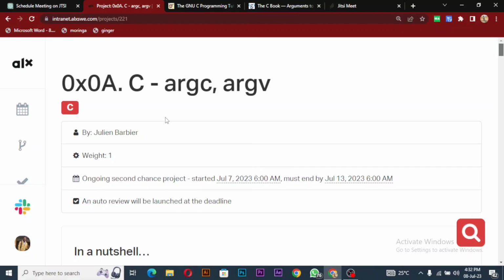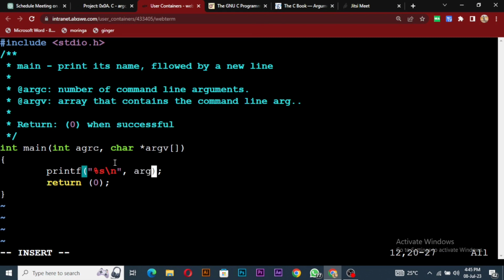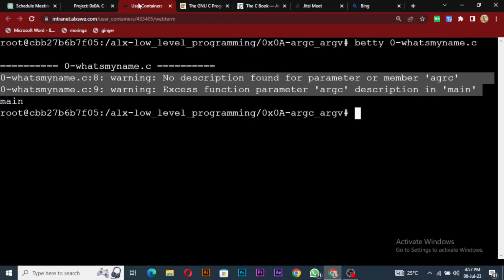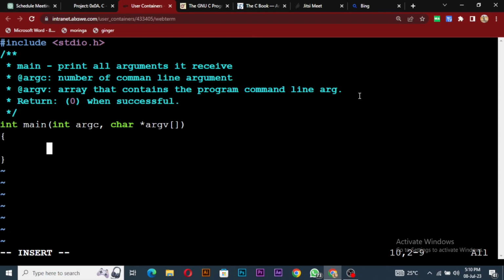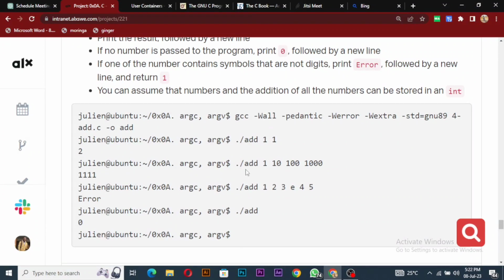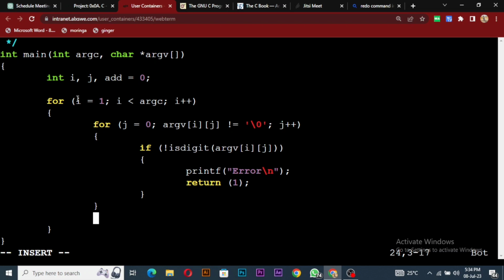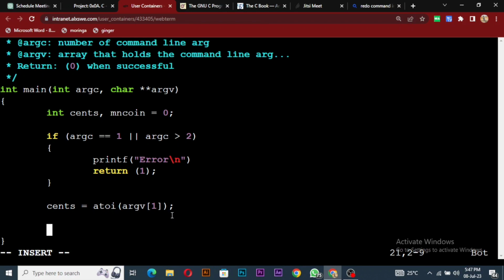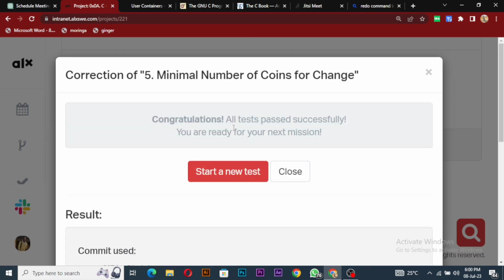0x0A. C - argc, argv || complete || 200%